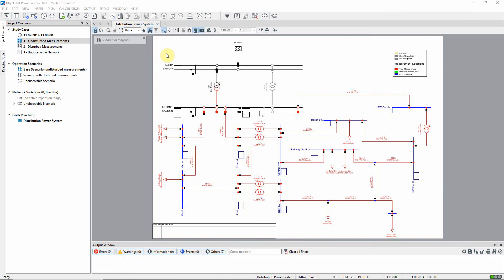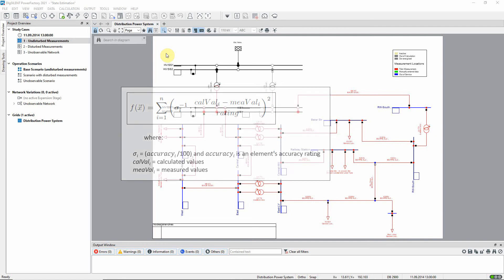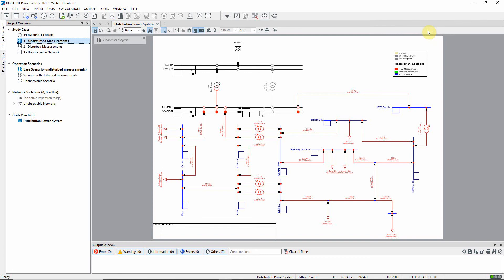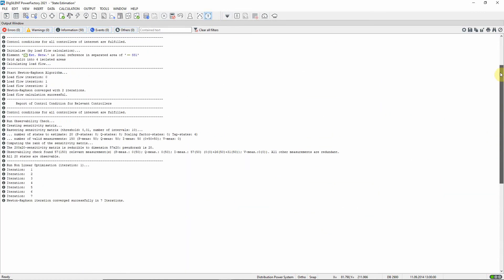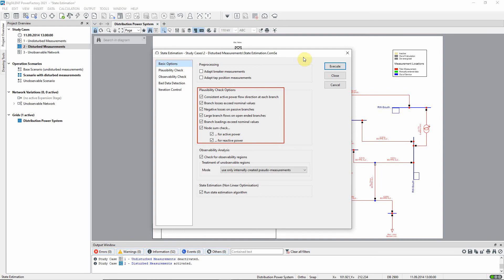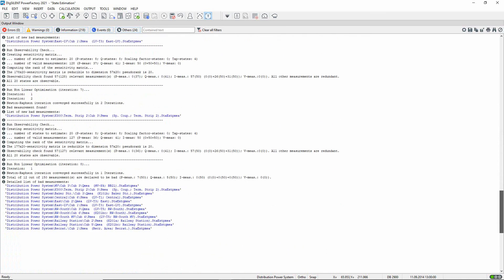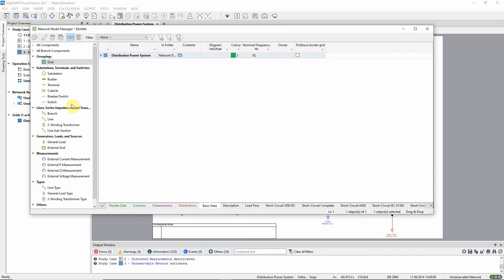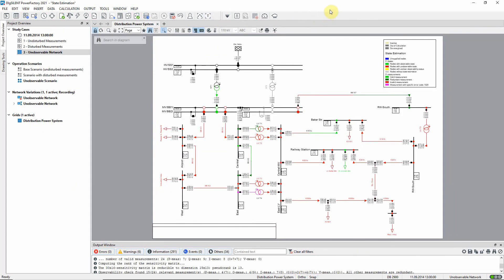PowerFactory – State Estimation – Model set-up and State Estimation Analysis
Introduction to the State Estimation Function in PowerFactory